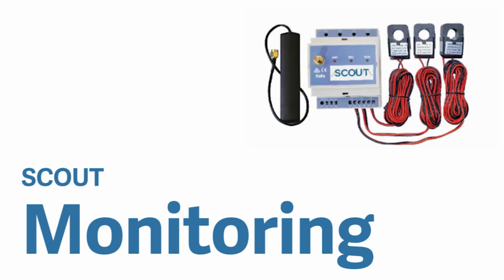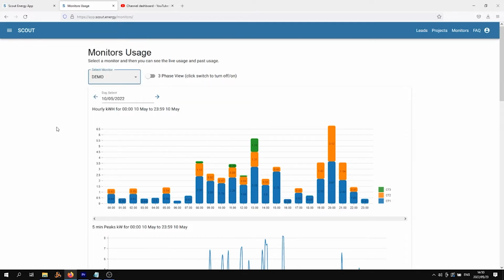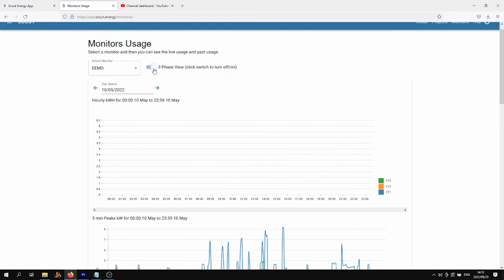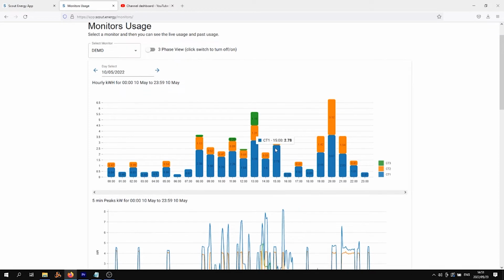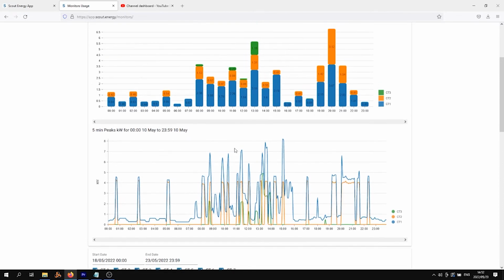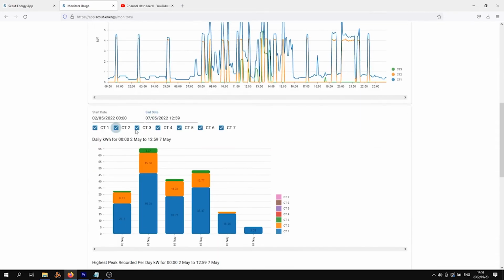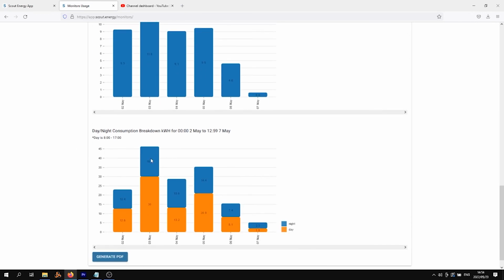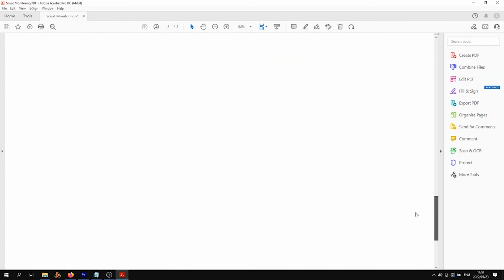Scout Quick Vid: Monitoring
This video shows basic monitoring features of the Scout